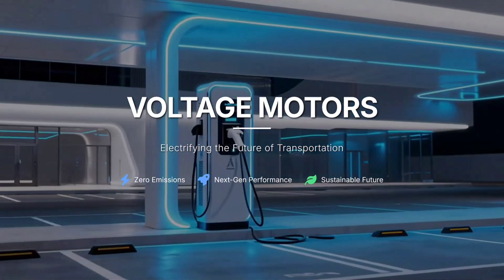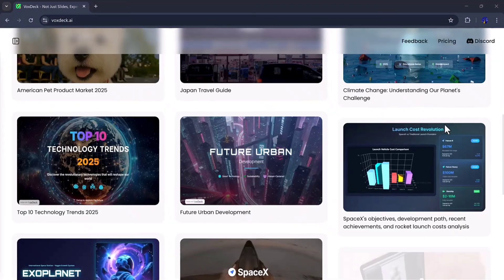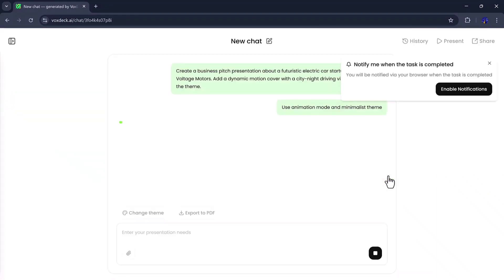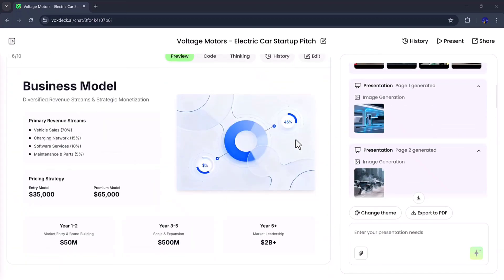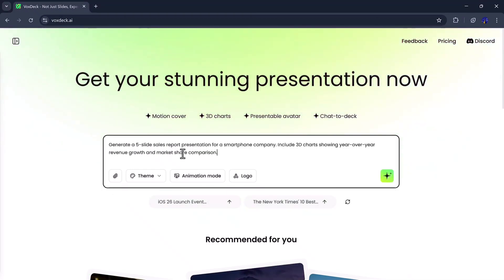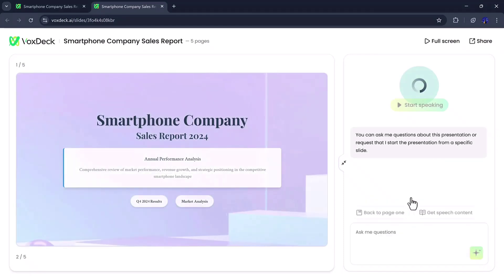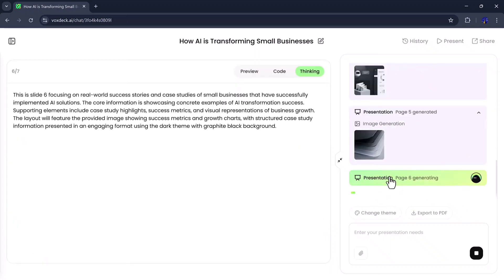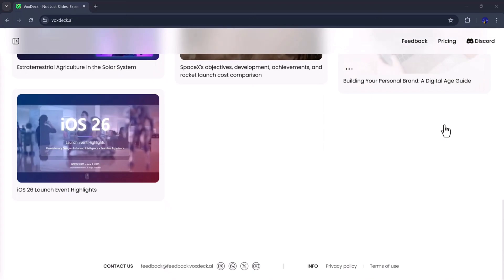Bye Gamma, Hello VoxDeck – This Tool Is a Game Changer for Professional Slides!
Limited-Time Discount
Register to receive 1000 points
Log in daily for 200 points
Invite new users to earn 500 for both parties